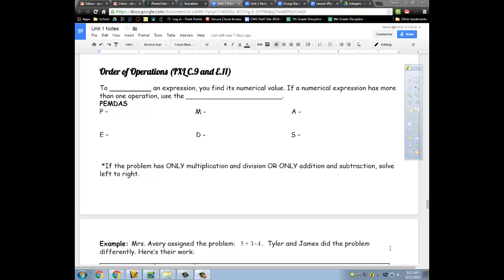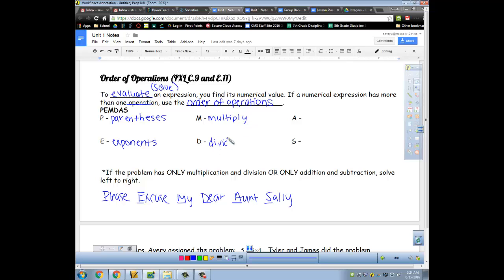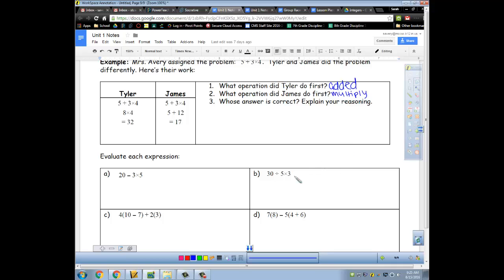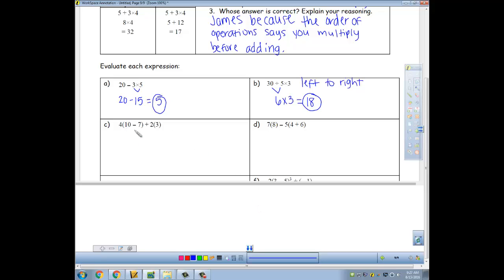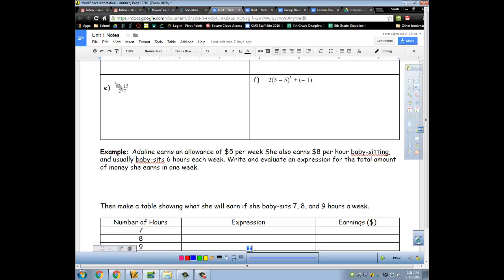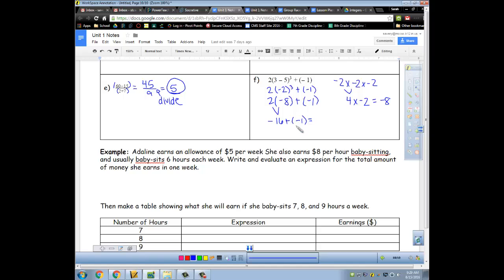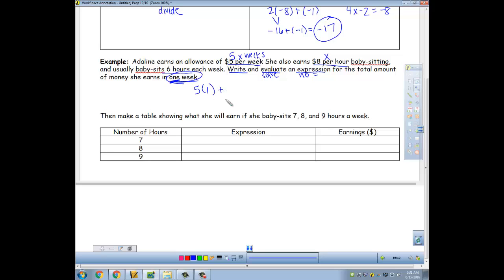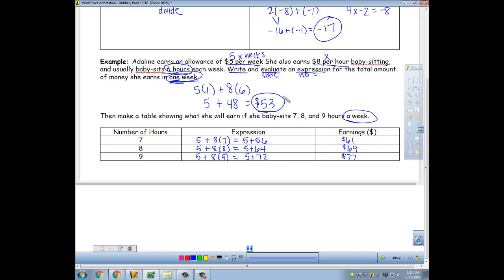Order of Operations